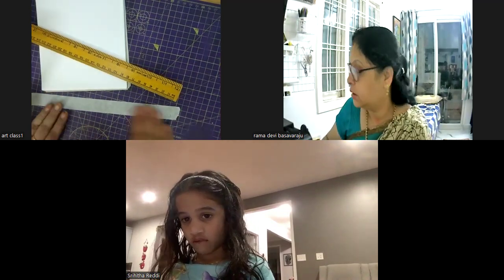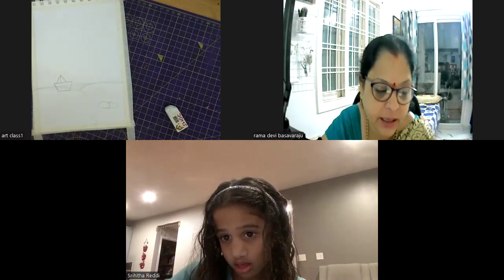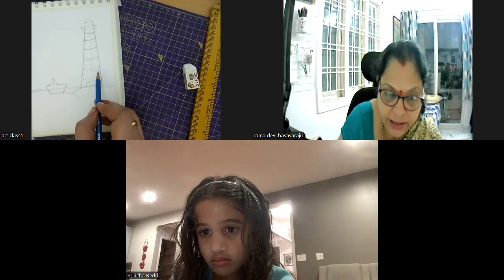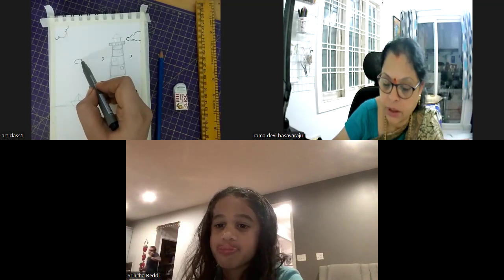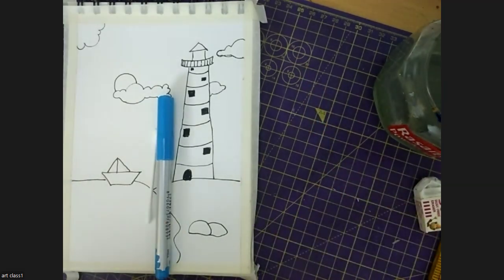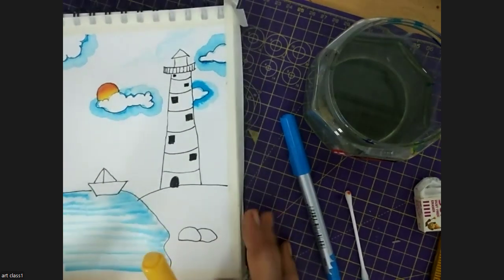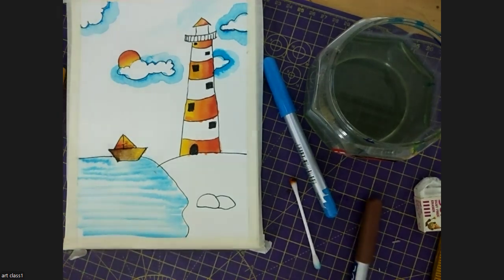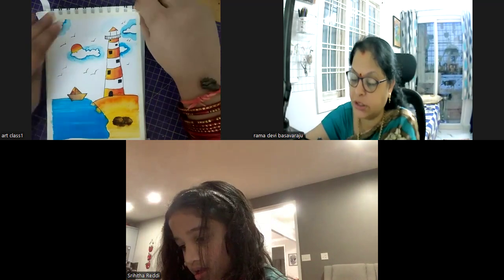Follow My Other Social Media Platforms:-